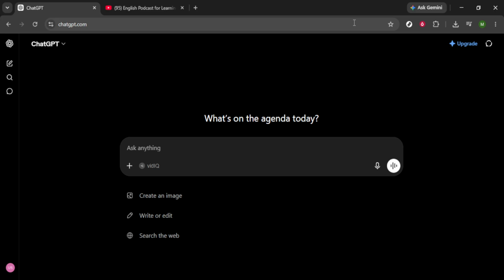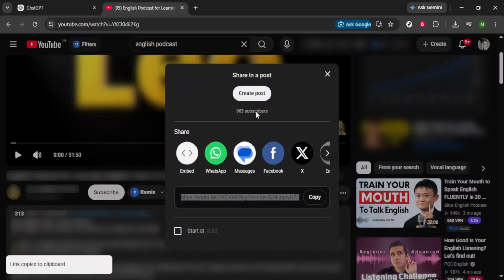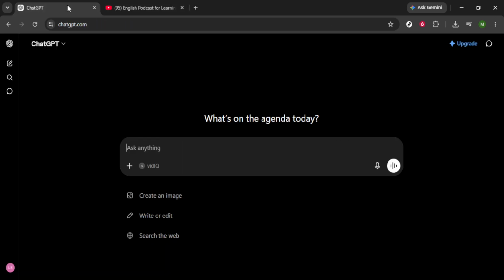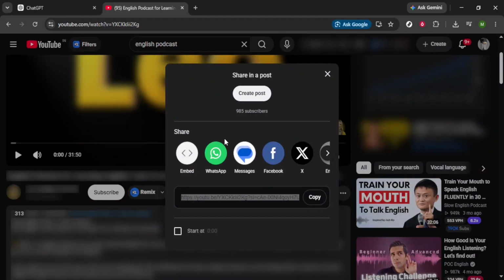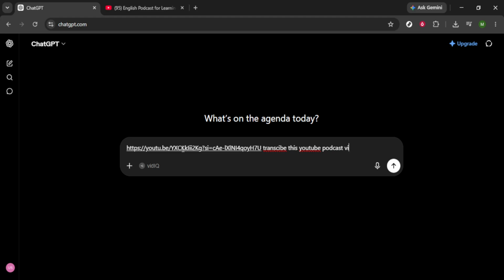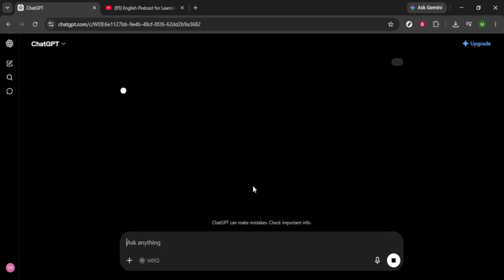How to Transcribe a Podcast With ChatGPT (Step By Step) (2026 Guide)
Transcribing a podcast can often feel overwhelming, especially when you're unsure about the best tools to use. In this video, you'll learn how to set up ChatGPT for transcription, format your transcript for clarity, and edit the output for accuracy. By the end, you'll have a polished transcript ready to share or publish, making your podcast more accessible to a wider audience.